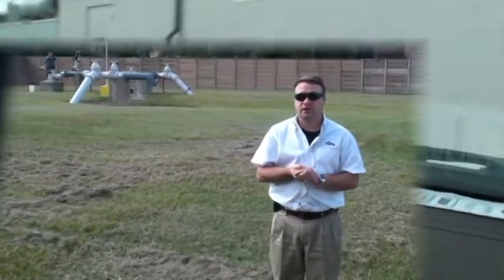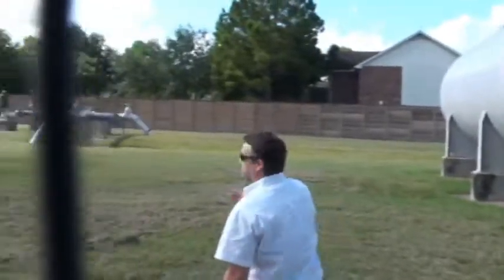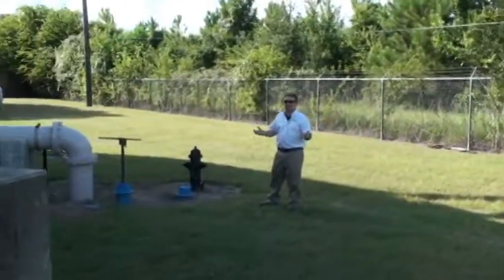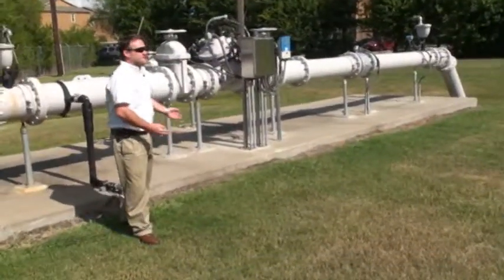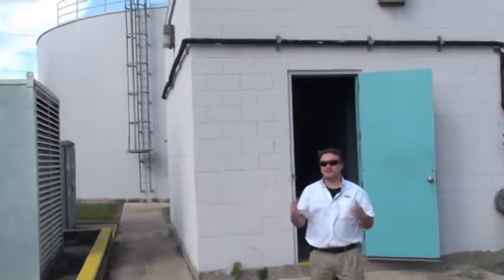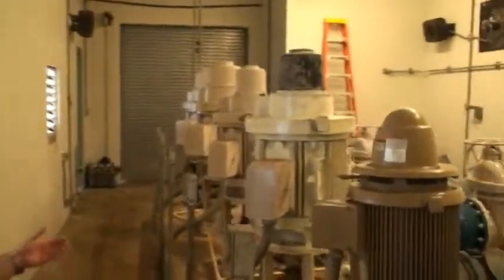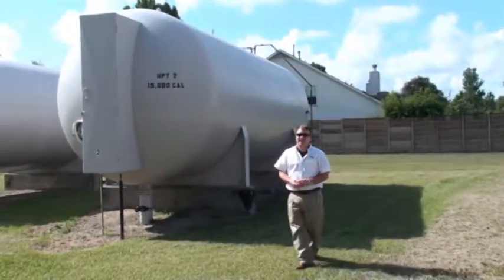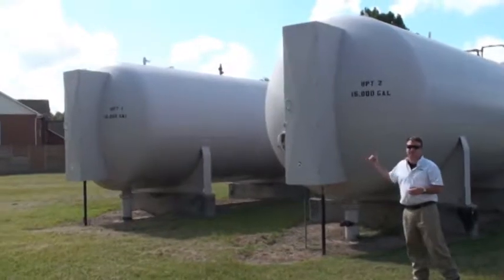WFUD Water Plant#2 Tour 2016